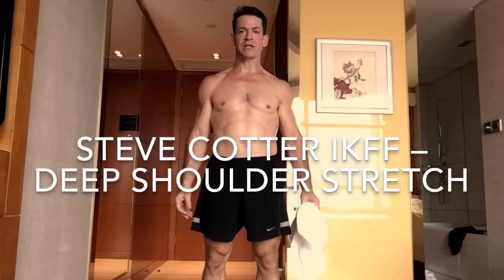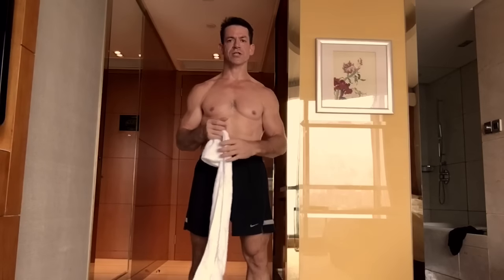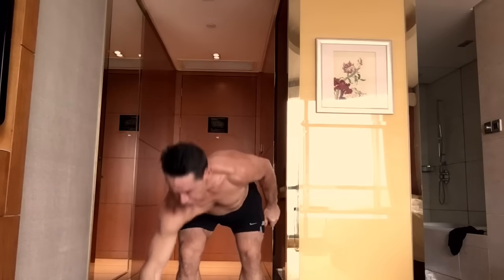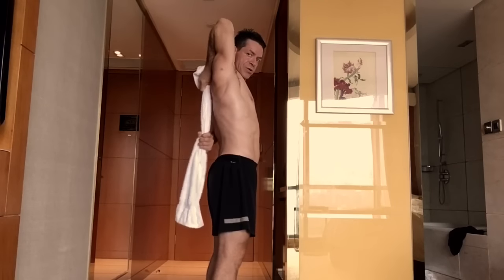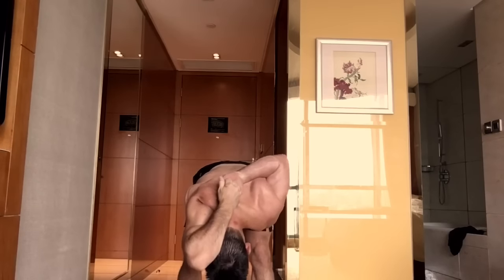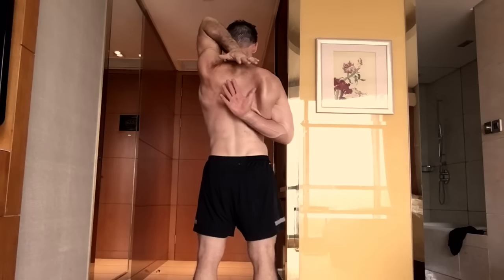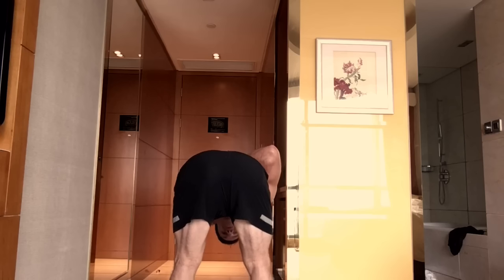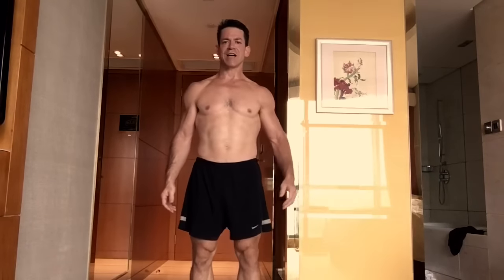Steve Cotter IKFF – Deep Shoulder Stretch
Steve shows a technique for reaching deep underneath the scapular muscles to relieve tension. You have to use a lot of strength to work into those deep dense muscles